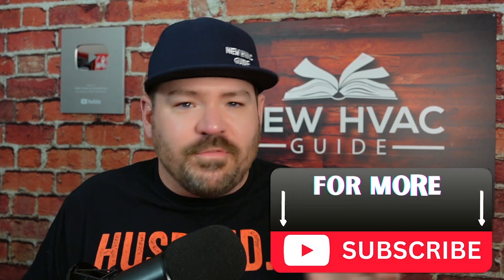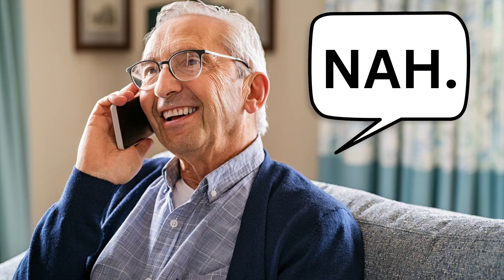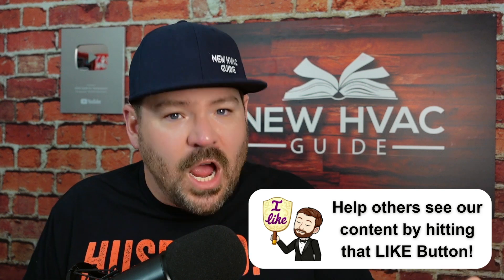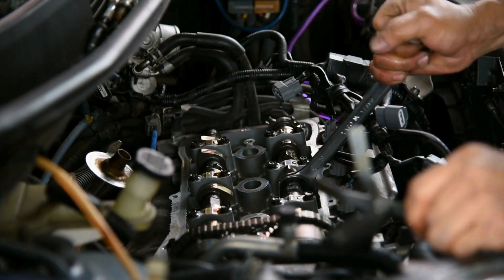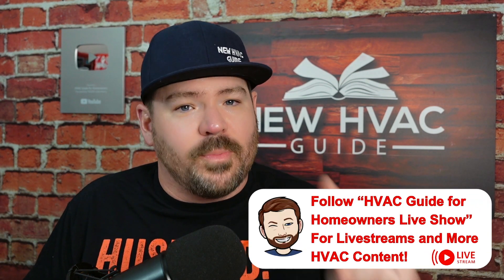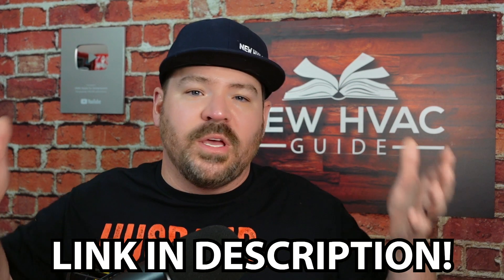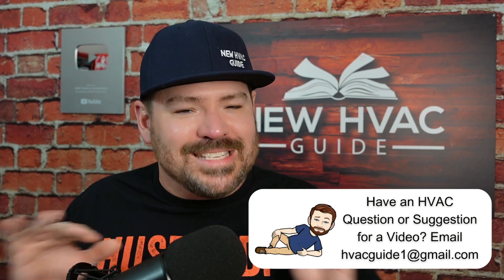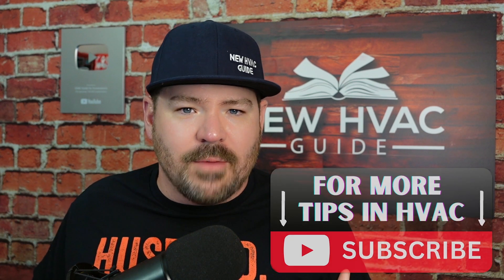The BIGGEST HVAC Mistake Homeowners Don't Know Contractors are Making!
In this video, Joshua Griffin introduces our newest solution to a big mistake. This mistake is made when HVAC contractors are quoting jobs for homeowners. This mistake can lead to so many other issues, including poor efficiency, poor performance, and air quality issues. Sizing the HVAC system is more important than ever with homes being built tighter. Having a proper load calculation upfront before doing anything is the best solution to many of the problems homeowners later have!